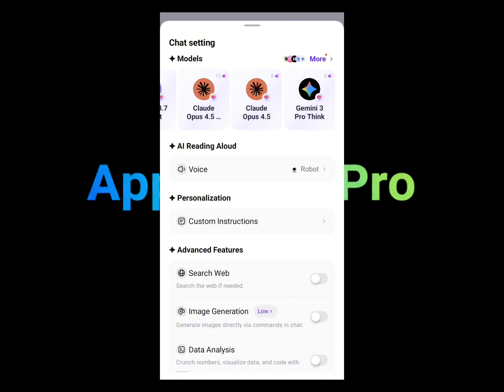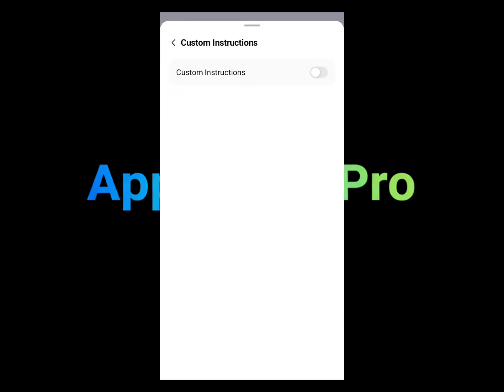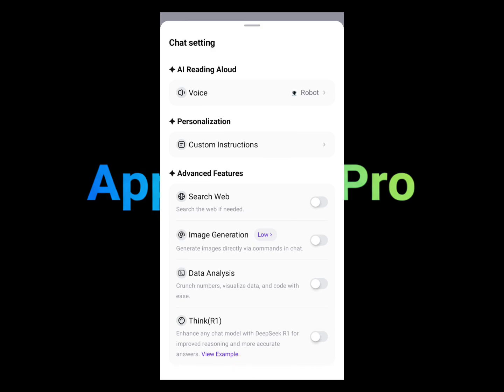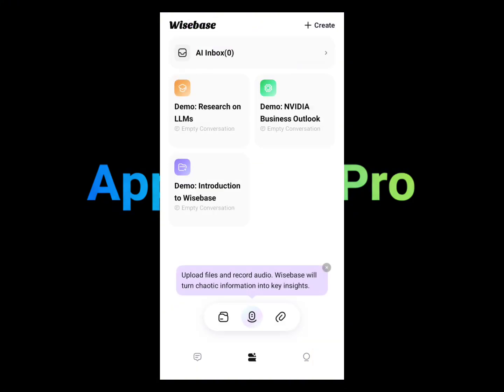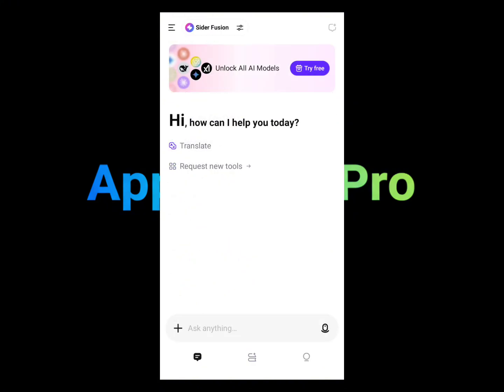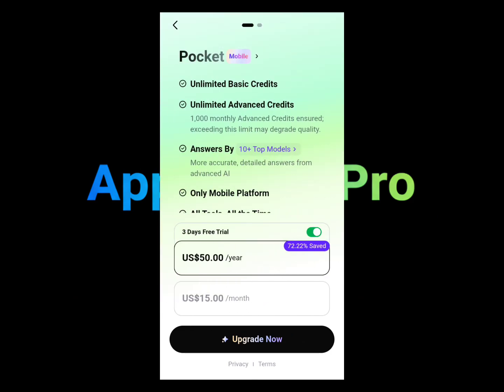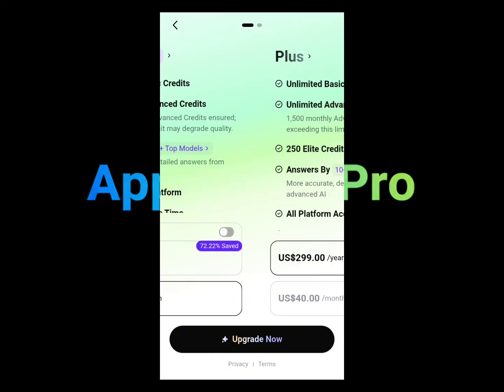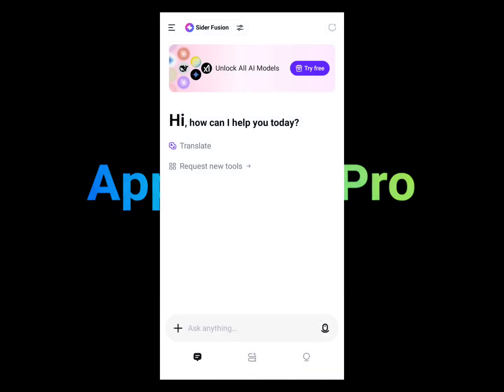Sider Ai how to use